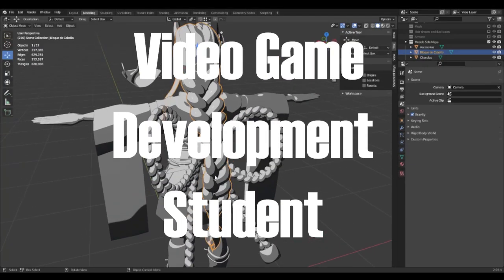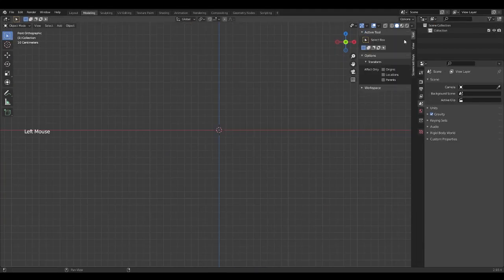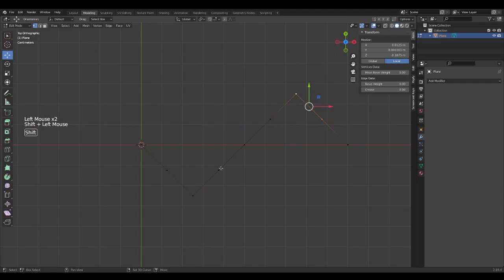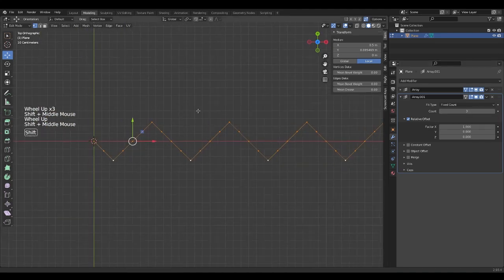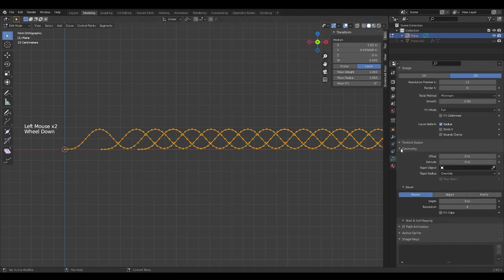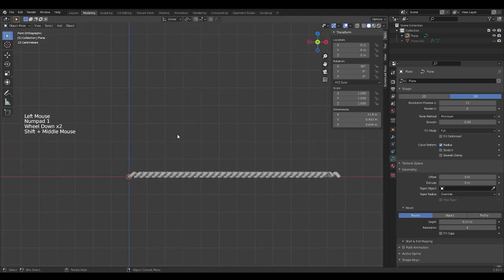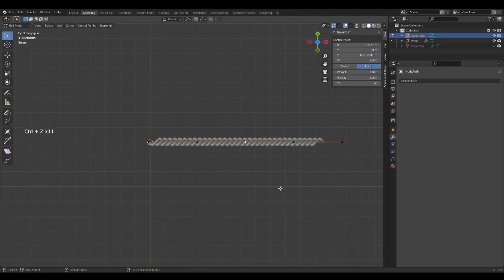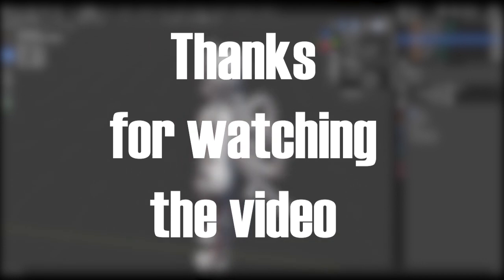🎗How to make Braids🎗| Tutorial in Blender 2.9 | 2021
In this video I'm going to show you step by step the process that I use to make braids or weaves and how to use them for a model or whatever you want.